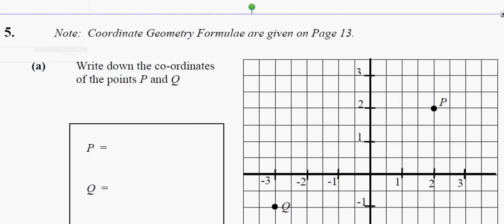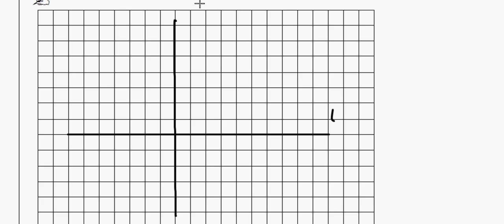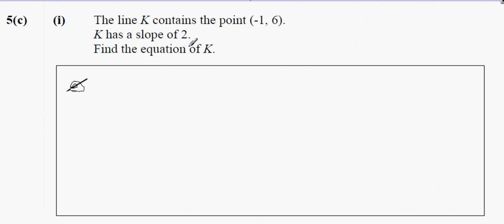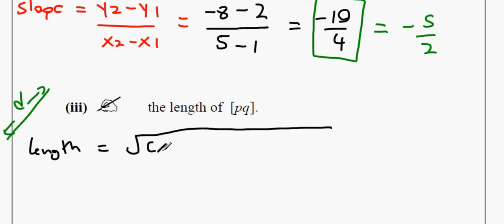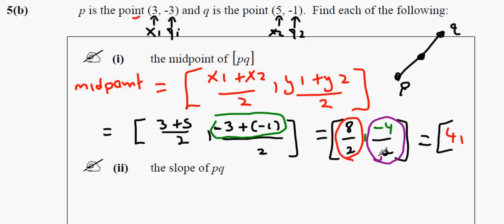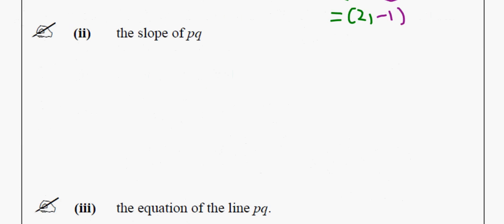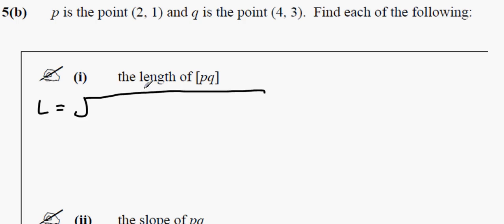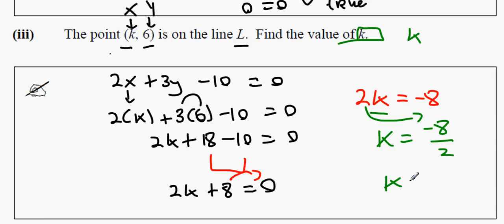3rd years coord geometry revision